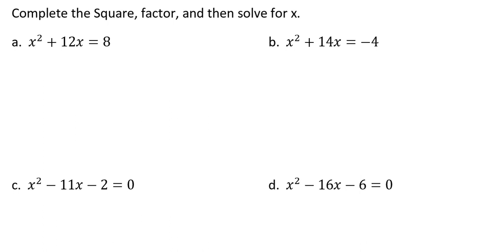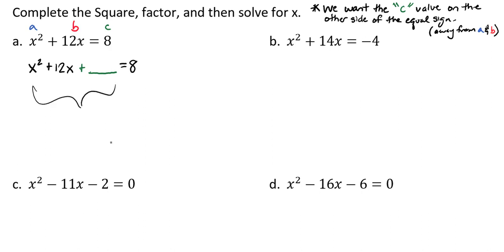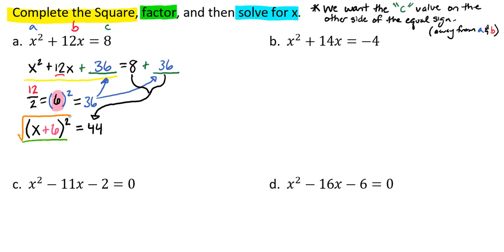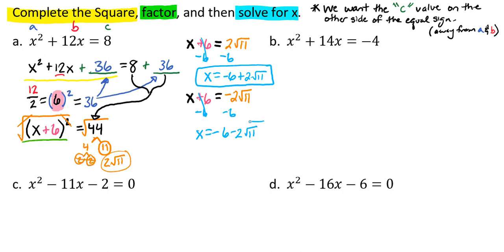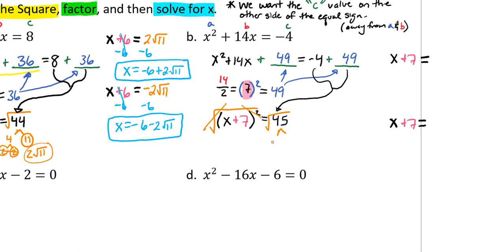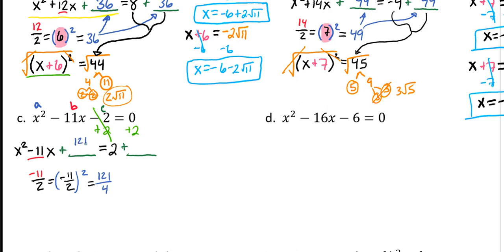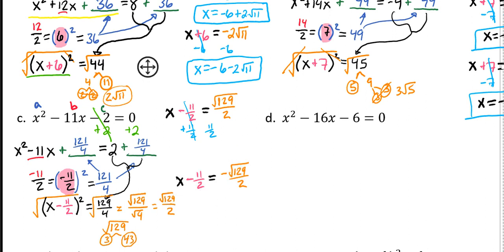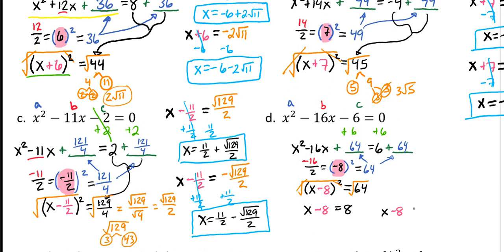Complete the Square, Factored Form, and Solving for x Video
This video goes through several examples of how to complete the square, write the result in factored form, then solve for x.